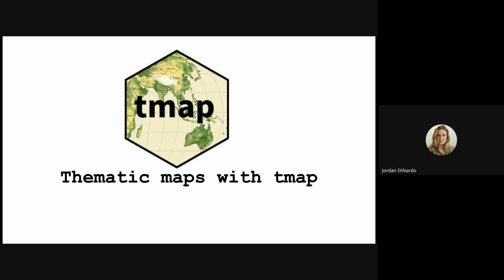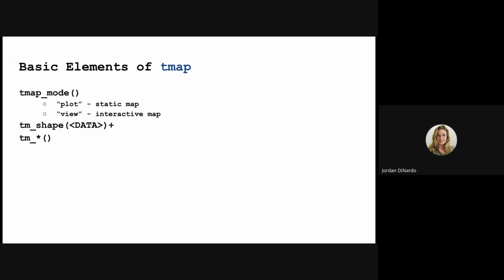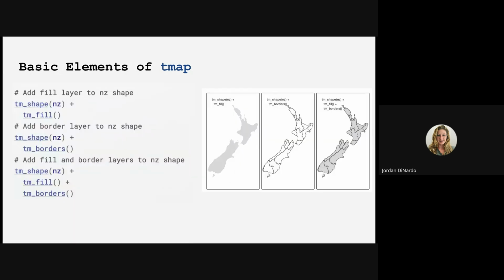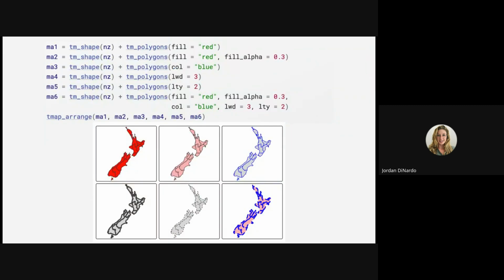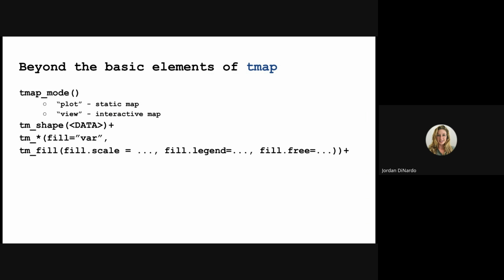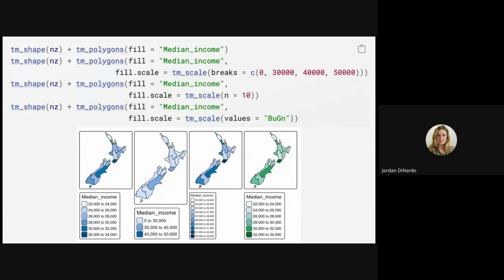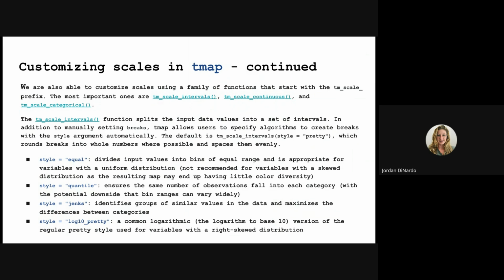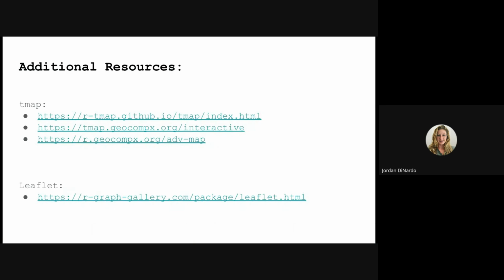Part 7: Thematic maps with tmap (MarFishEco RStudio Training)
Join us for part 7 of 7 of an RStudio training course to help you learn the basics of RStudio, understand how different packages can help your analysis and tips on how best to execute your data analysis ideas.

This training is run by MarFishEco, fisheries consultants with a wealth of knowledge in data analysis.

Part 7 of the training course covers:
-  About the tmap package
- Basic elements, visual variables and how to customise maps